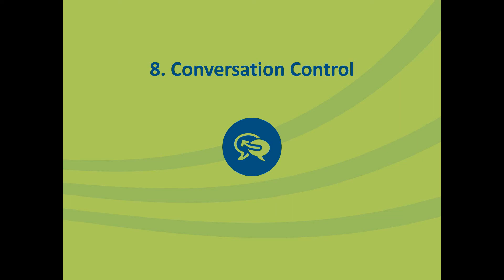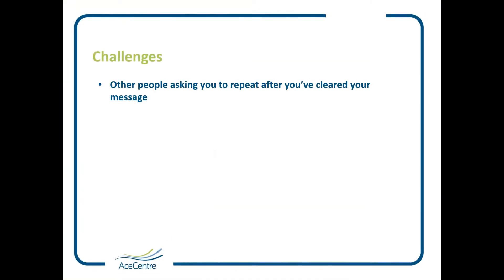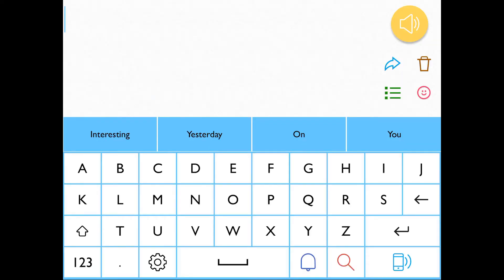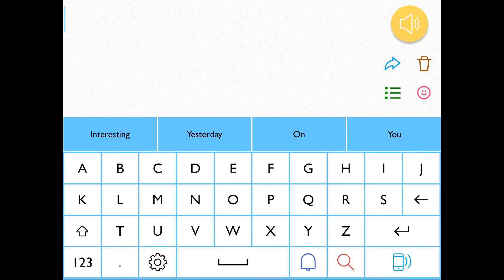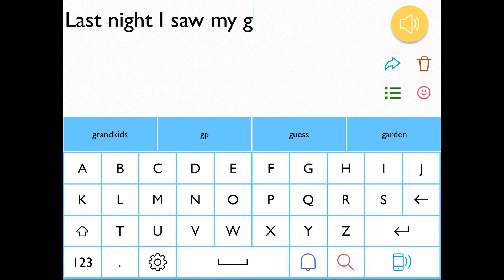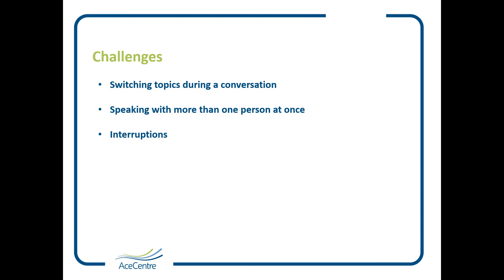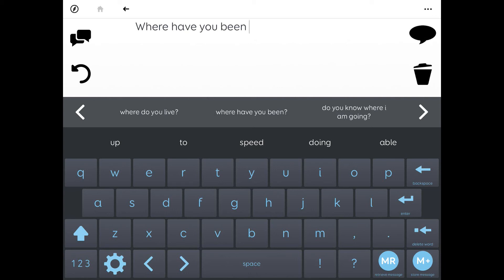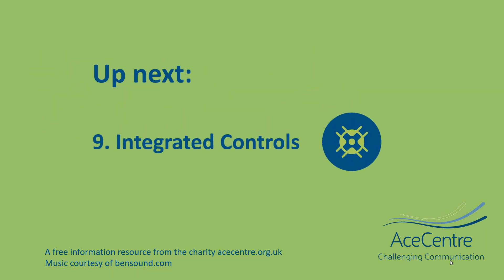8. Conversation Control - Features of Electronic Text Based AAC